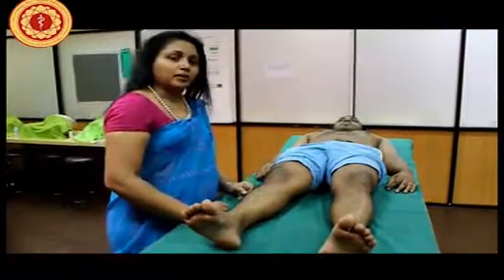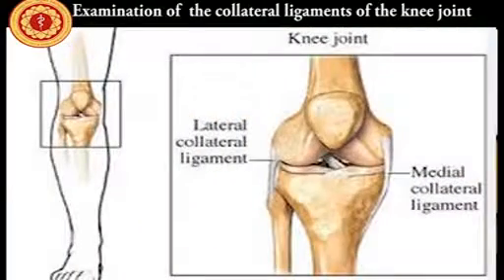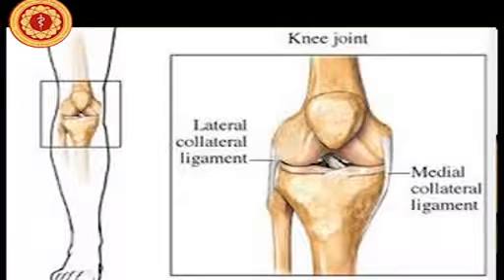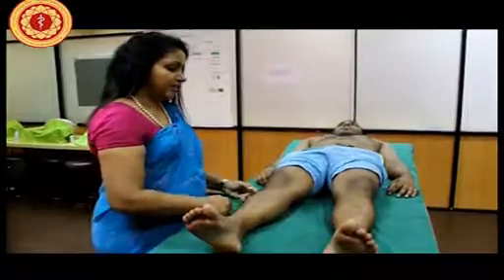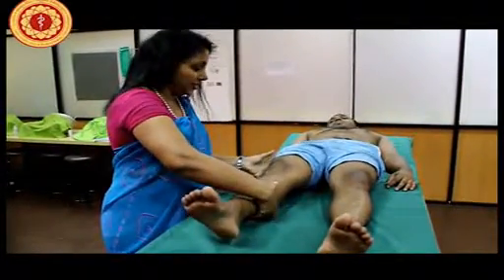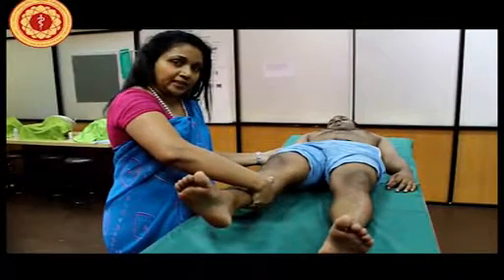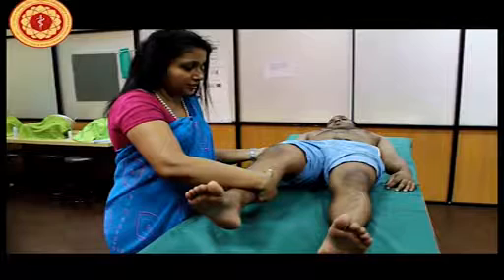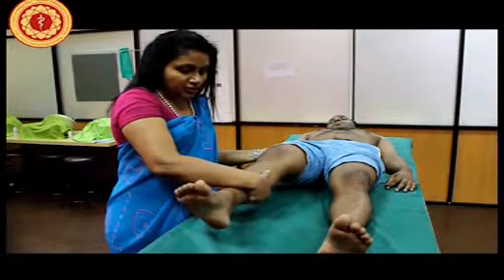Knee joint examination